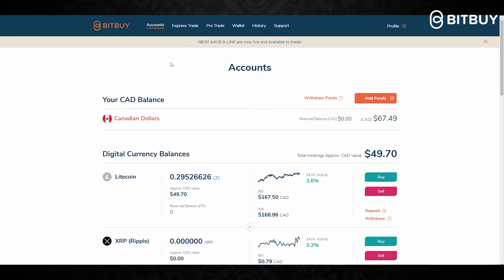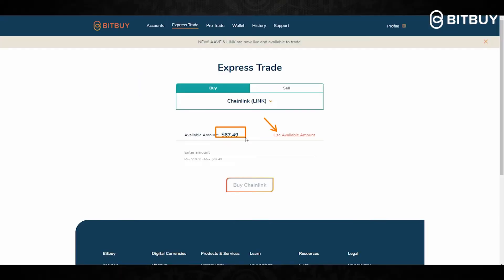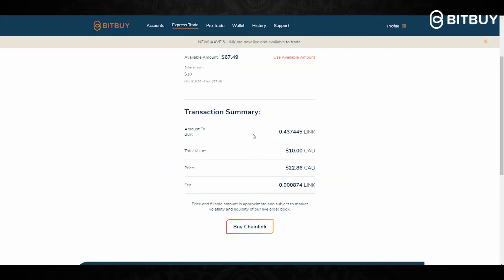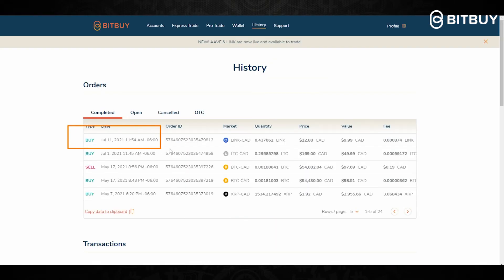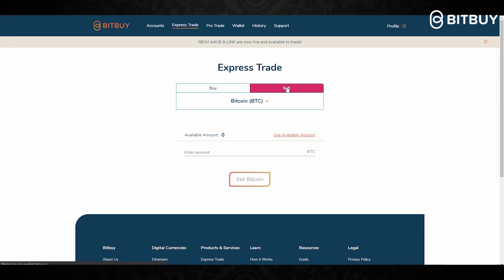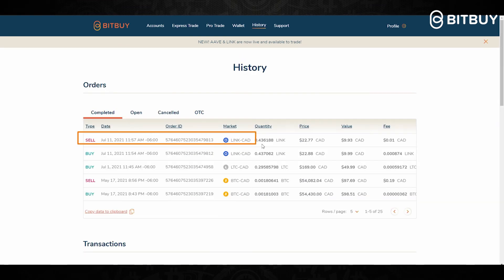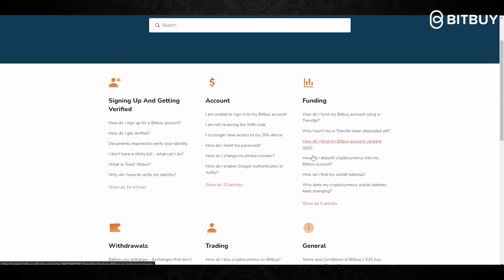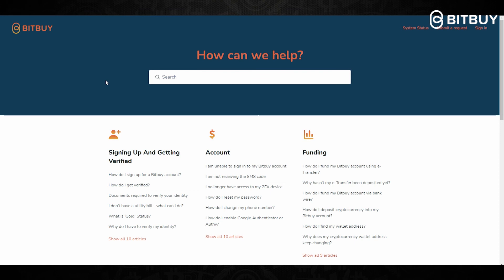How do I buy Bitcoin in just a few seconds with Bitbuy?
Buying Bitcoin and other cryptocurrencies with your Bitbuy account
Website (instructions for the mobile app below)

1) Navigate to the 'Express Trade' section of your account
Sign in to your Bitbuy account, and you will be automatically directed to the 'Accounts' section of your account. If you are already logged in, click on 'Express Trade' located at the top of the page.

2) Locate the cryptocurrency you want to buy
Click the drop-down and locate the cryptocurrency you want to buy.

3) Complete your Purchase
Enter the dollar amount that you are looking to spend, and the amount of cryptocurrency you are purchasing will be displayed below under 'Transaction summary'. When you are ready to continue, click the 'Buy' button to complete the process.

Mobile App
1) Navigate to the 'Wallets' section of your account
Sign in to your Bitbuy account, and you will be automatically directed to the 'Wallets' section of your account. If you are already logged in, click on 'Wallet' in the bottom right corner of the navigation bar.

2) Locate the cryptocurrency you want to buy
Locate the cryptocurrency you want to send to your Bitbuy account and click on the 'Buy' button.

3) Complete your Purchase
Enter the dollar amount that you are looking to spend, and the amount of cryptocurrency you are purchasing will be displayed below. When you are ready to continue, click the 'Place Buy Order' button to complete the process.